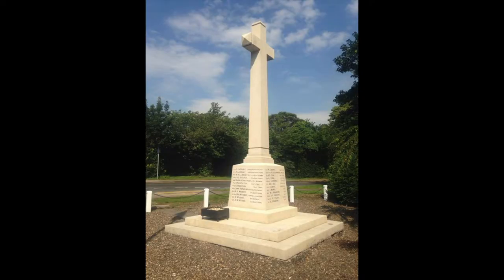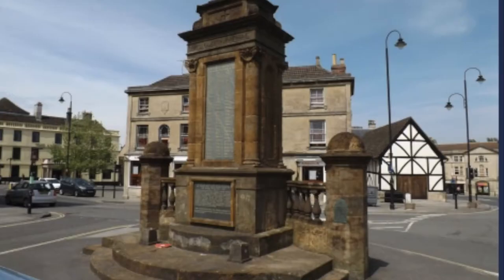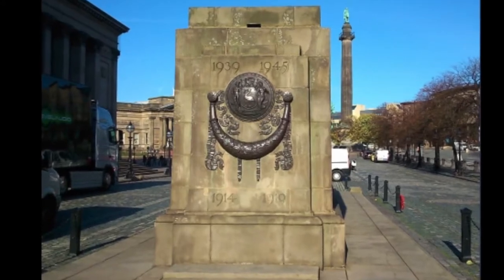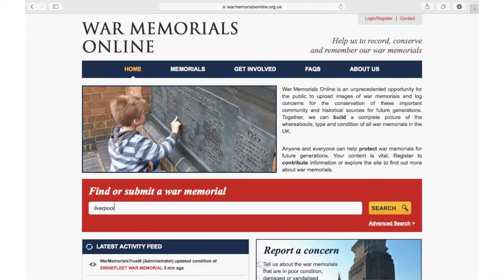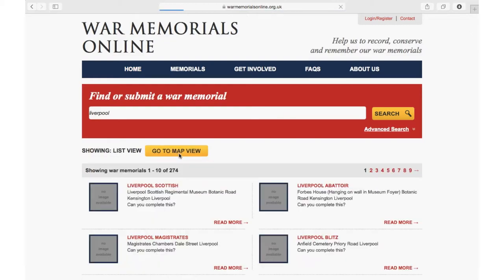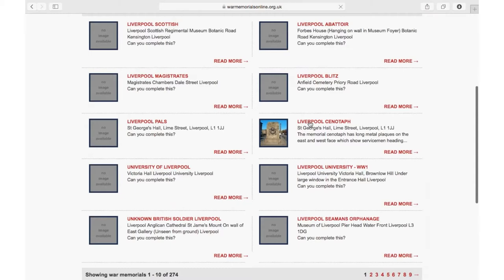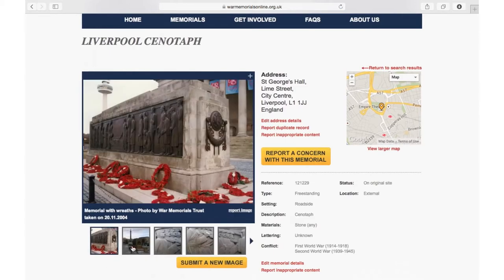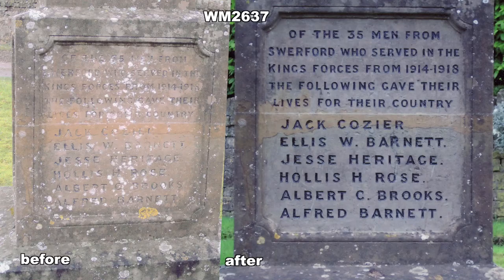Civic Voice - First World War Memorials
War Memorials Online is an unprecedented opportunity for the public to upload images of war memorials and log concerns for the conservation of these important community and historical sources for future generations.

Together, we can build a complete picture of the whereabouts, type and condition of all war memorials in the UK.

Anyone and everyone can help protect war memorials for future generations. Your content is vital. Register to contribute information or explore the site to find out more about war memorials.